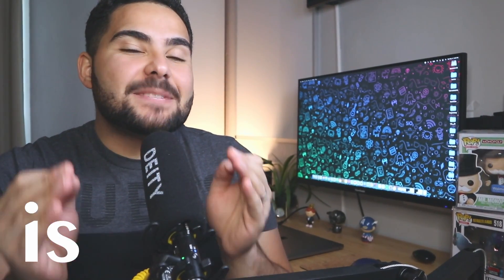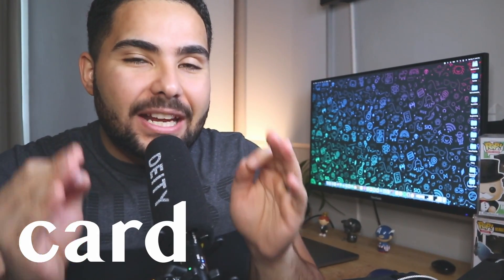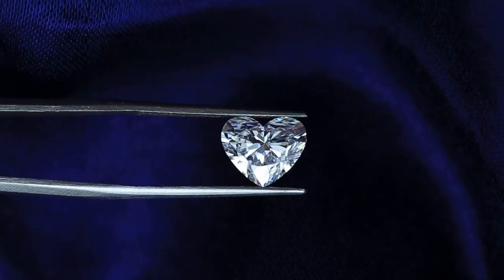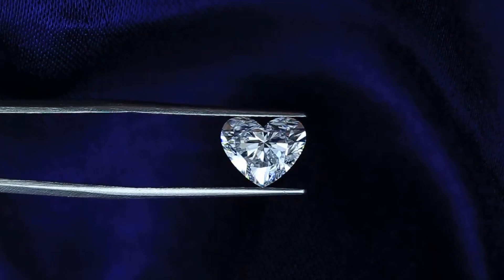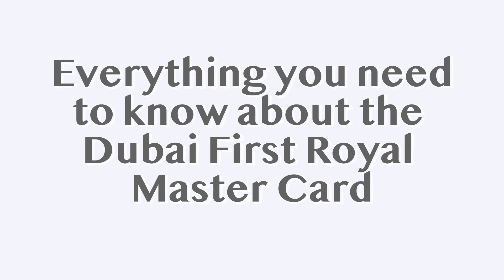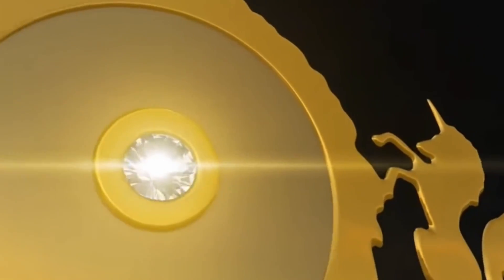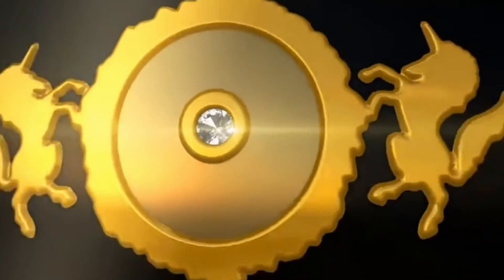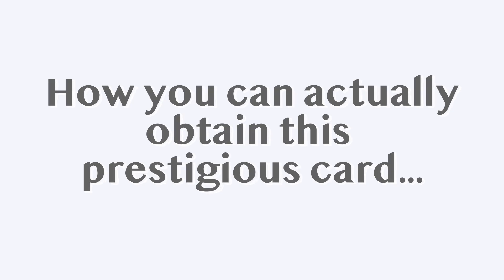The Ultimate Dubai First Royal Mastercard Review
If you are looking for The Ultimate Dubai First Royal Mastercard Review, you have landed on the right video.

►Earn 15,000 points for signing up with my code (Saphire Preferred)
The Dubai First Royal Mastercard is at the pinnacle of all credit cards.

It is said that only about 200 people in total in the world possess this card.

That is a big reason why I made this video. I will review everything you need about the Dubai First Royal Mastercard.

I will go over how to get the card and the benefits, and at the end of the video, I go over my take on this card.

So if you are looking for a review on the Dubai First Royal, you landed on the right video.

🤔Looking to get out of debt but—need a 🙏helping hand? Get my book and learn:

- How to get out of Debt❌
- How to stay out of Debit❌
- How to prosper💸